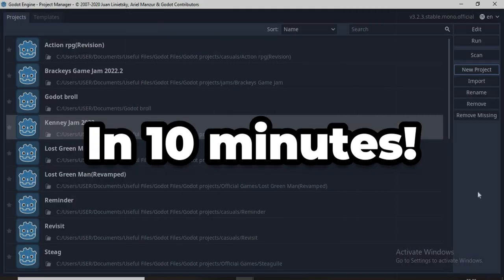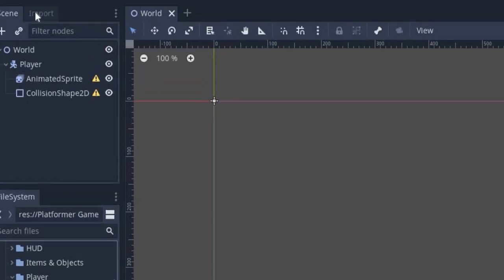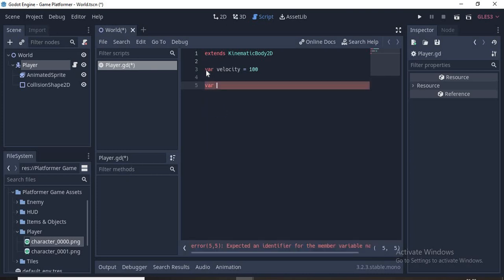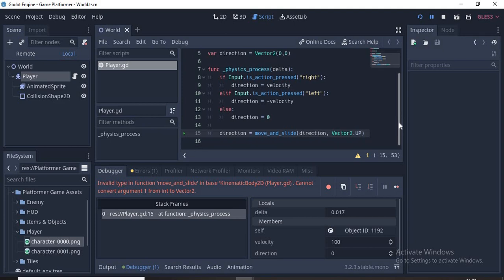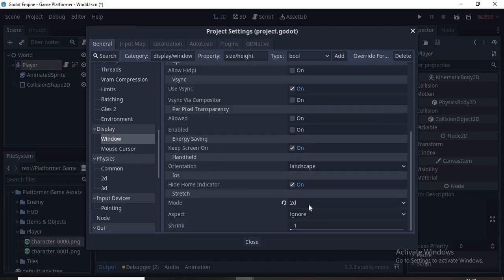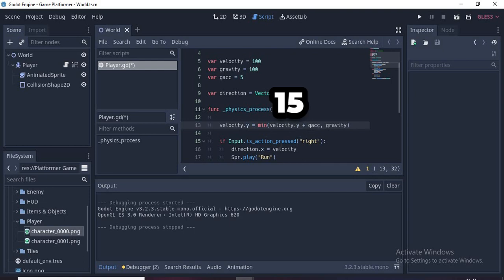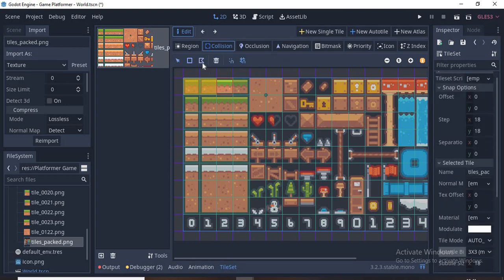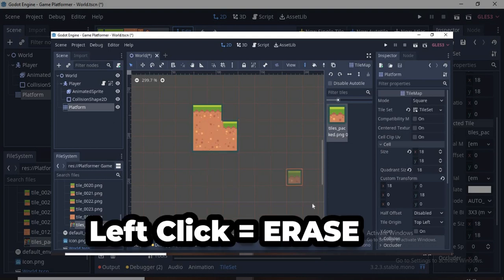How to make a 2D Platformer in Godot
Hello! This is a tutorial of how to make a 2D game in Godot in only 10 minutes. This is a follow along and this can apply to complete beginners who have not touched code before. Hopefully this has brought value to your game dev journey!